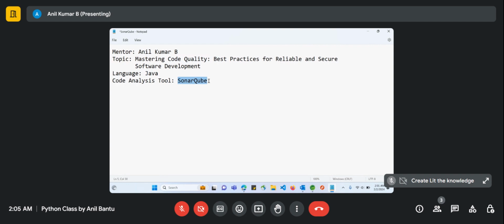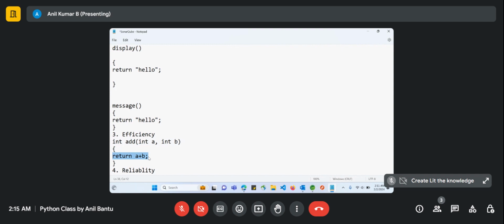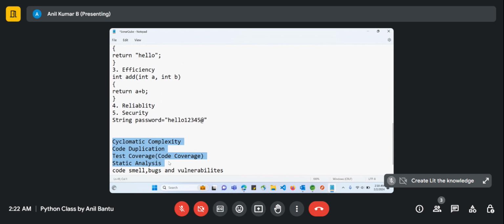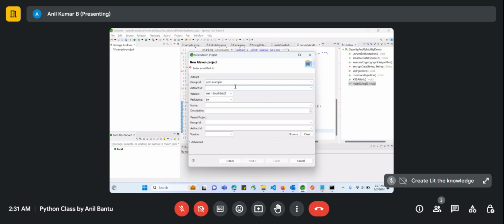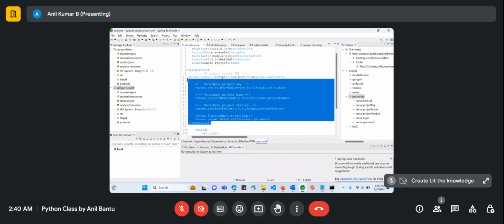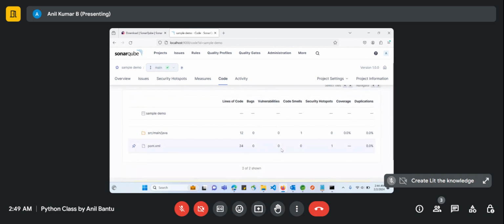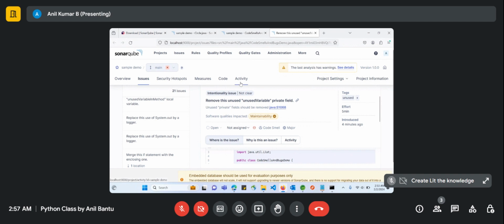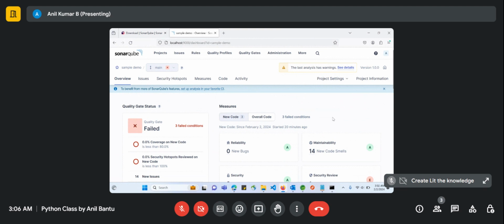Mastering Code Quality: Best Practices for Reliable and Secure Software Development | Java SonarQube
Welcome to our comprehensive guide on mastering code quality! In this video, we delve into the essential strategies and best practices for writing reliable and secure software. Learn why code quality matters and how it impacts readability, maintainability, efficiency, reliability, and security.

We explore common code smells, potential vulnerabilities, and how to address them using practical examples in Java. Whether you're a beginner or seasoned developer, this video provides valuable insights to help you improve your coding skills and build robust software systems.